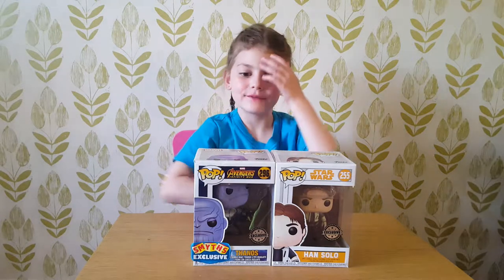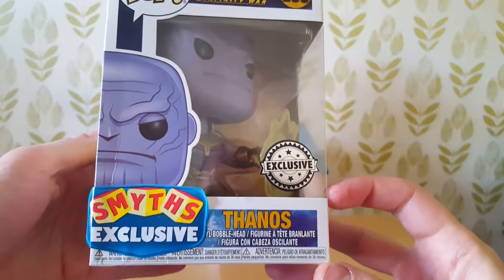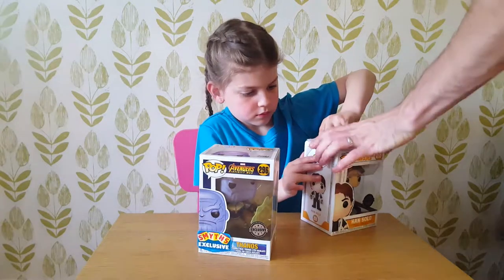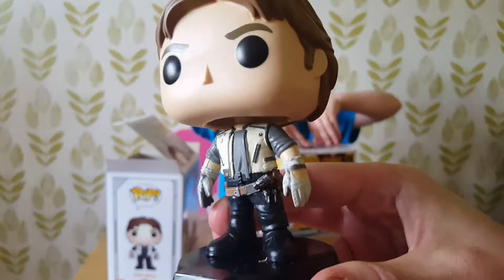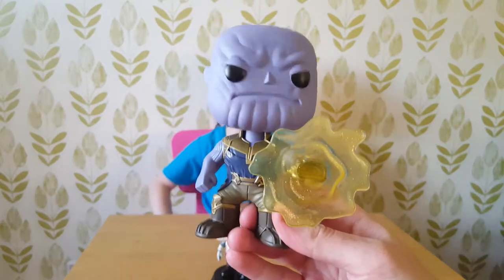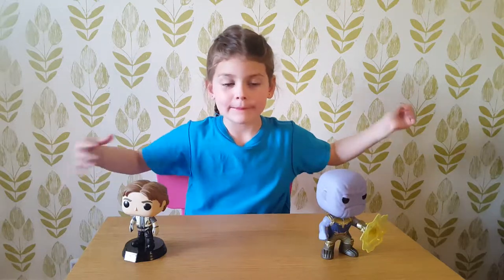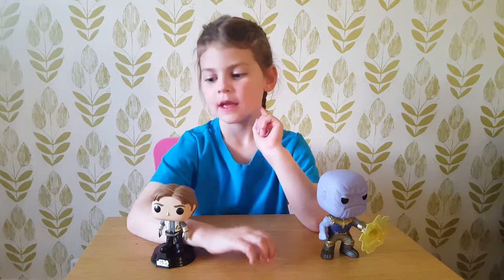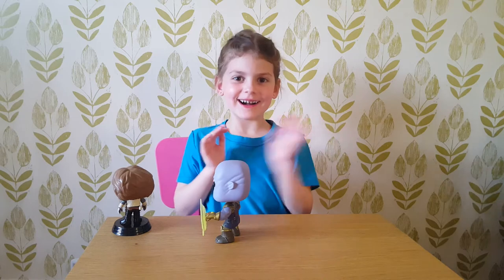UNBOXING EXCLUSIVE POPS! Thanos from Infinity War and Han Solo exclusive Funko Pops from Smyths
It has been a while since we have uploaded a video and we promised in our last blind bag video that this would come next.

We purchased these 2 exclusive Funko Pops from Smyths superstore a couple of weeks ago.